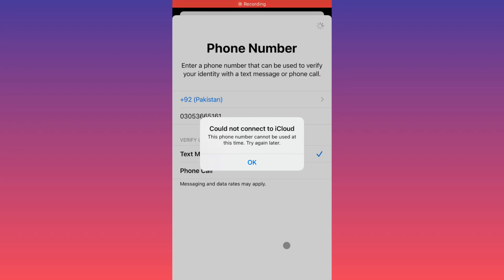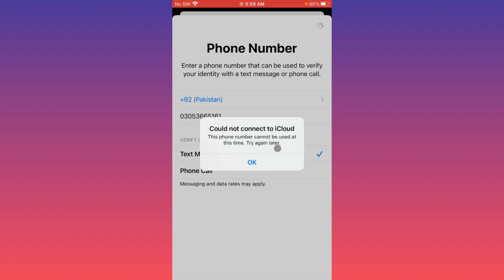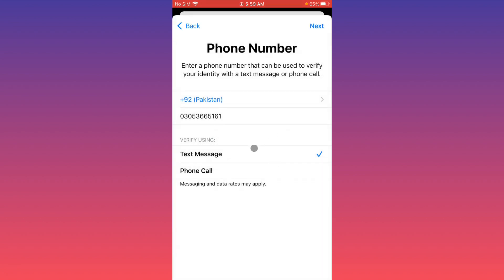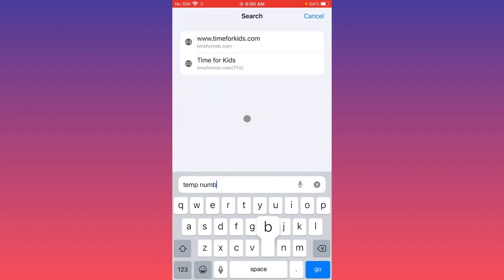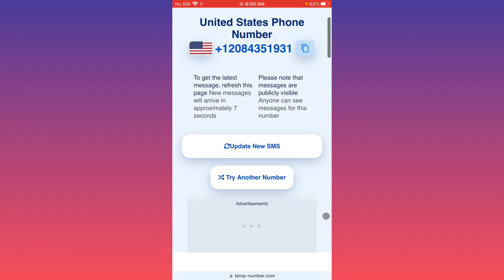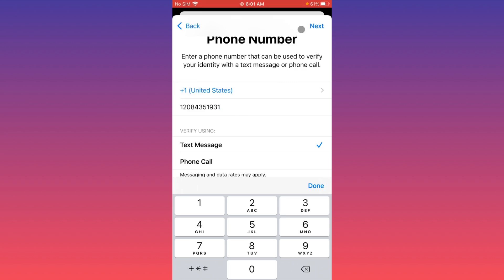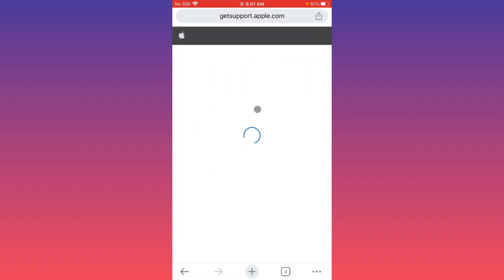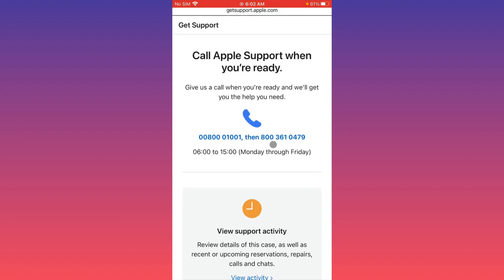Could Not Connect To iCloud This Phone Number Cannot Be Used At This Time Try Again Later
In this video, I will help you to fix Could Not Connect To iCloud This Phone Number Cannot Be Used At This Time Try Again Later. Please watch till the end.

Comments